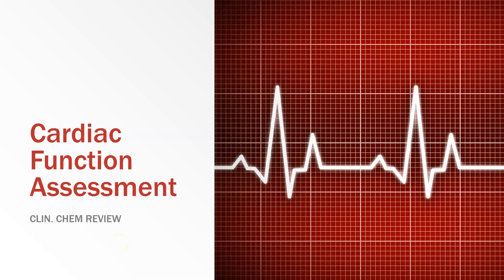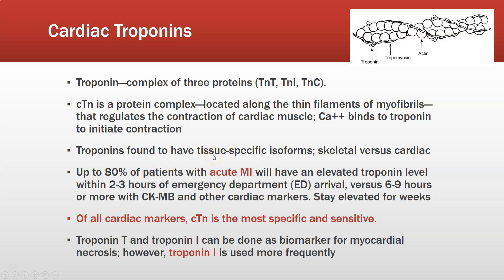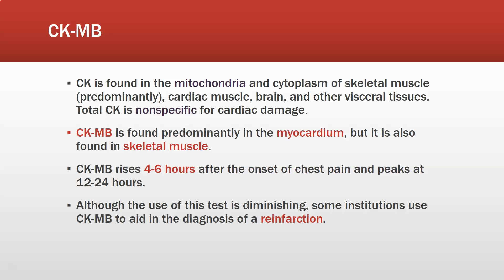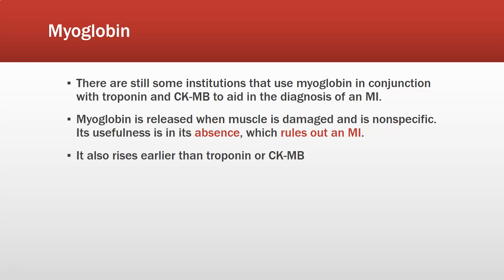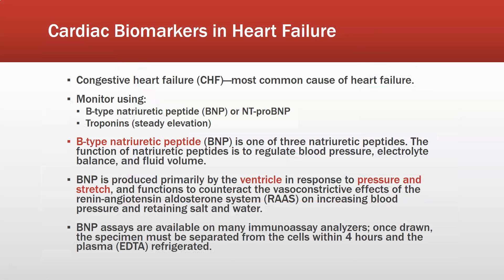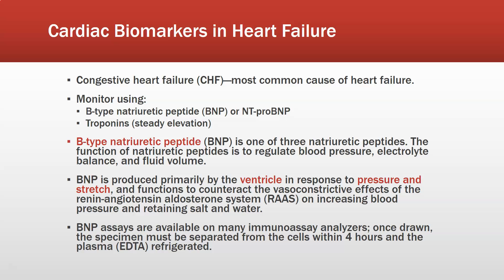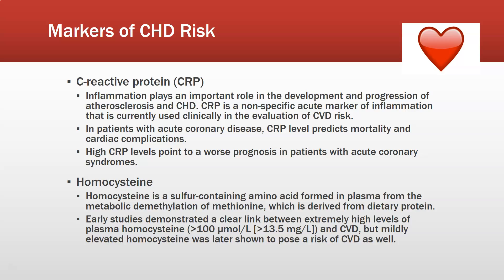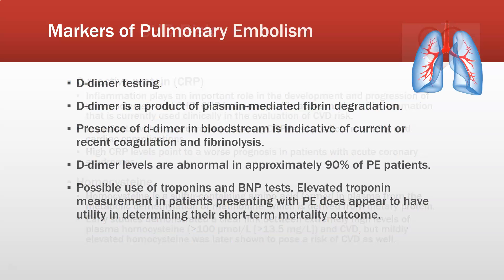Cardiac Function Assessment - clinical chem lab tests review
Clinical chemistry review over testing for heart issues. It covers cardiac troponins, CK-MB, myoglobin, CRP, homocysteine, BNP, and d-dimer. Using information from the Larson and Bishop clinical chemistry textbooks.